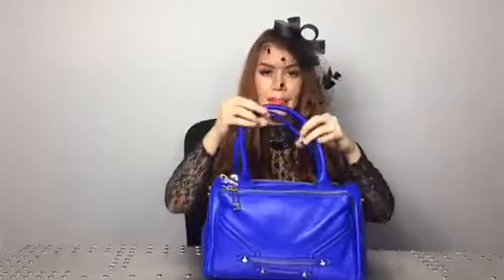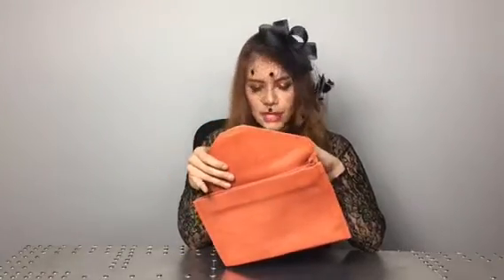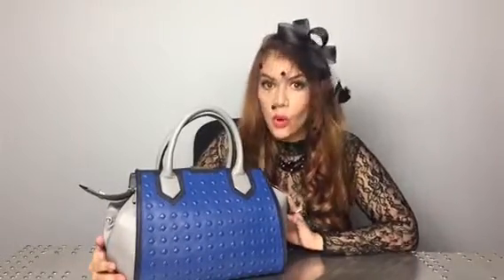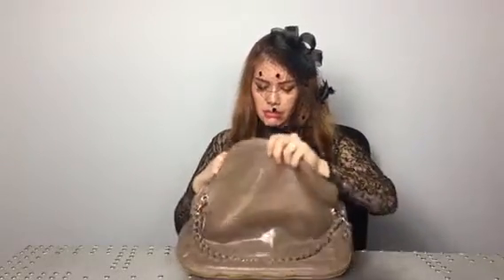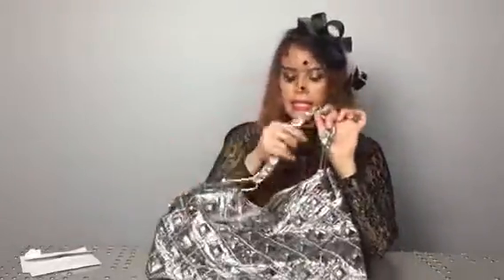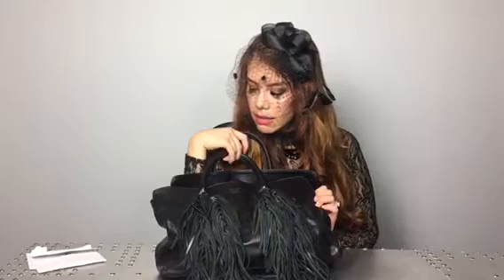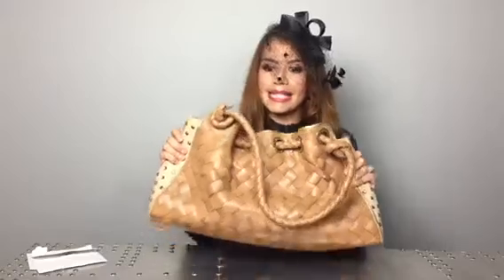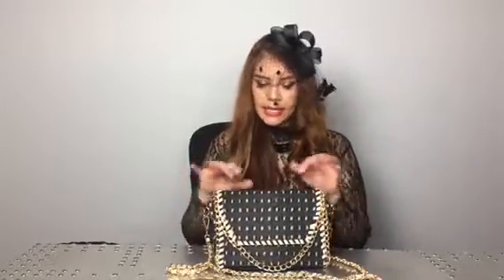Part 2 BellaGemaNails Handbag Collection 🎃👻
Welcome to Part 2 of my bag collection window. This is a Halloween Edition. Happy Halloween! Boo!

Hi, I'm BellaGemaNails, I like long walks on the beach, a dog's wet nose, baby lizards, and warm nacho cheese baths. I like being lonely.